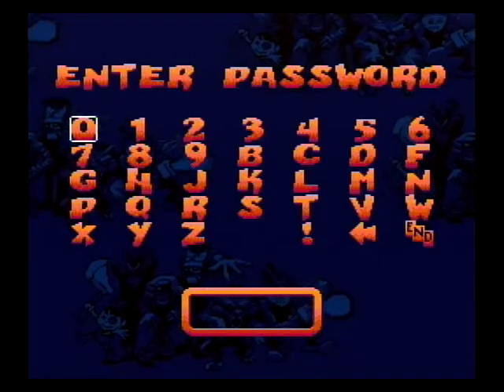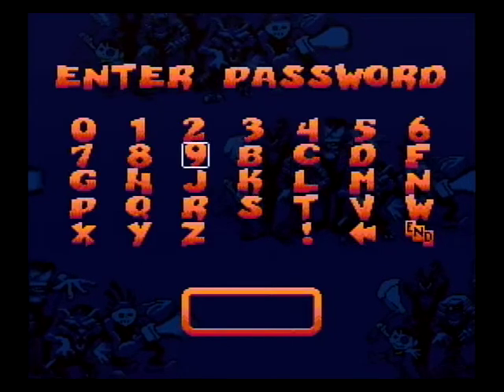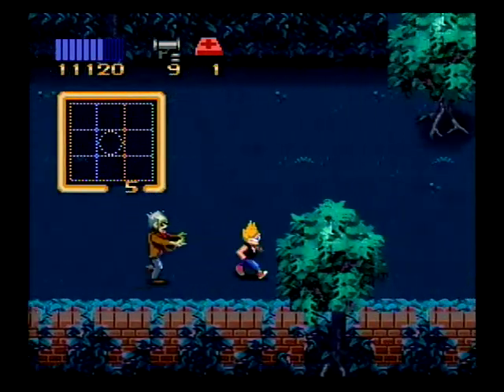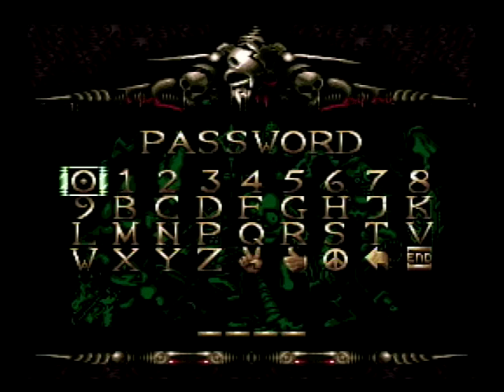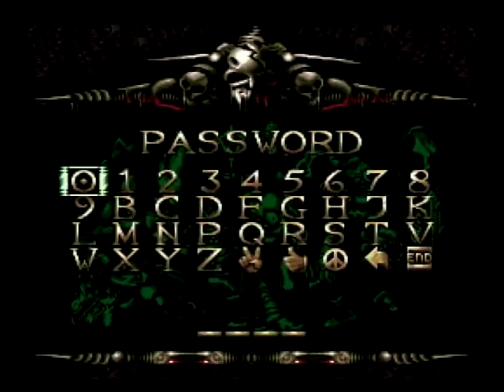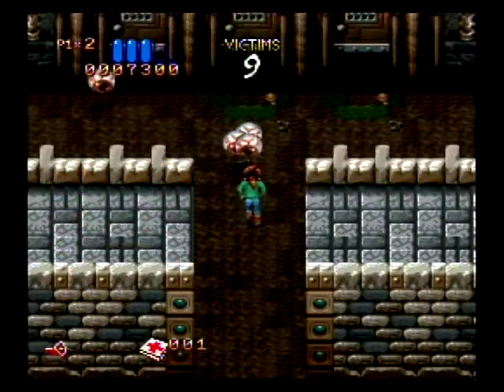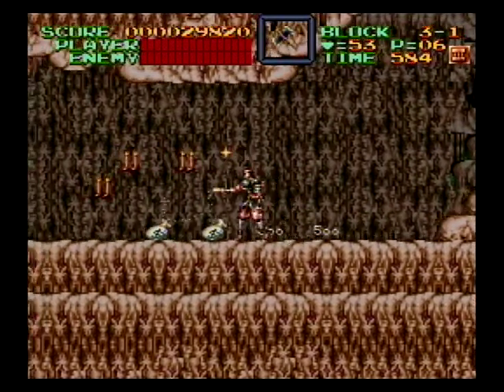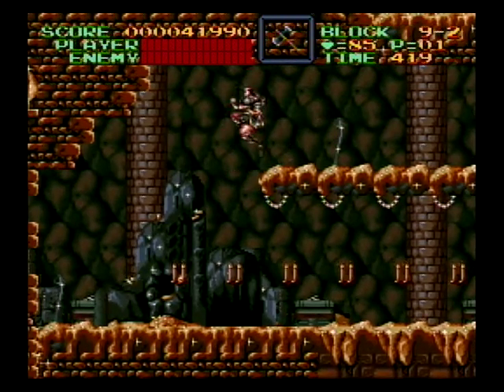Video Game Mania Episode 10 Halloween Part 1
This Episode, Mike provides Codes, Hints and Tactics to the following games: Zombies ate my Neighbors(SNES/Genesis) Ghoul Patrol (SNES) and Super Castlevania IV (SNES).

This is Part 1 of 3 of Video Game Mania Episode 10

If you have any questions about your favorite Video Game or you need help on your favorite video game, you can send me e-mail at

and leave a comment there as we provide more content weekly. You can even become a Fan.

2012 Dragon Agent Productions.